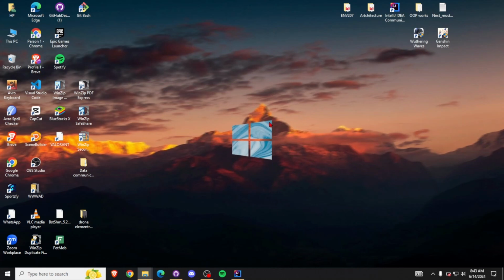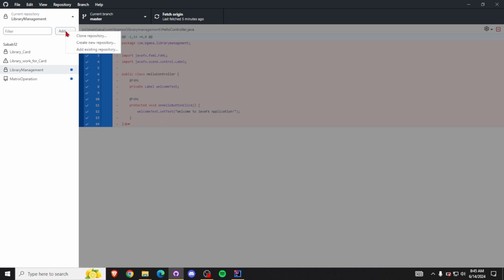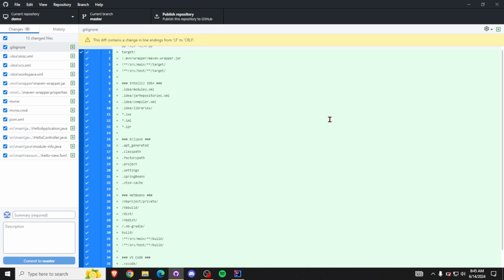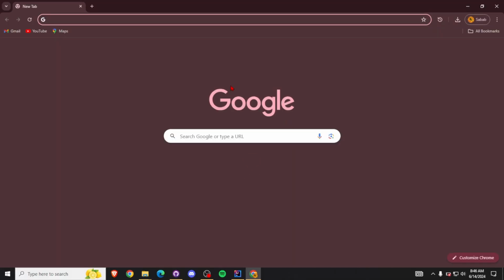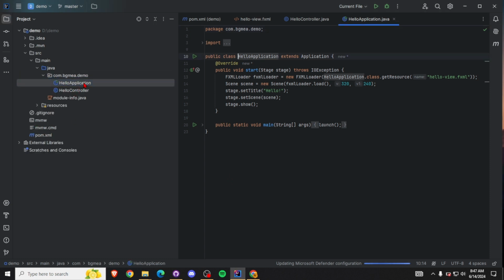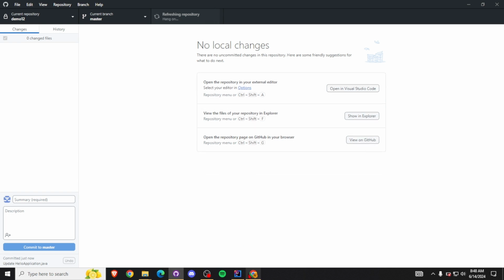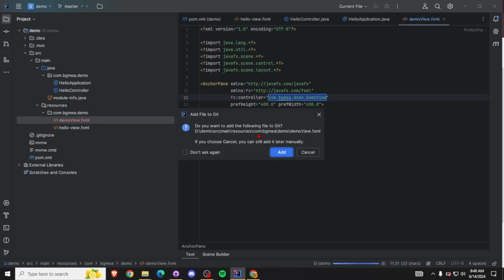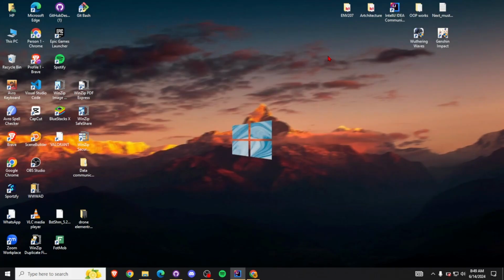Upload Your Code to the Cloud: A Git for Beginners Tutorial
Master the basics of Git version control in this beginner-friendly tutorial! Learn how to upload your code to a remote repository using Git and GitHub, so you can collaborate with others, track changes, and keep your projects safe.

This video walks you through the entire process step-by-step, from creating a Git repository to making your first commit and pushing it to GitHub. Even if you've never used Git before, this video will have you uploading your code like a pro in no time!